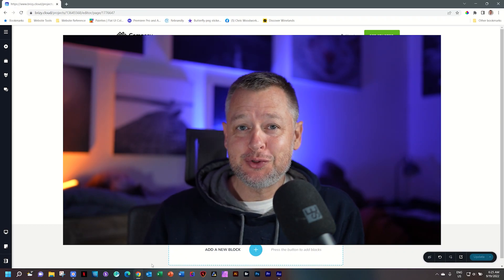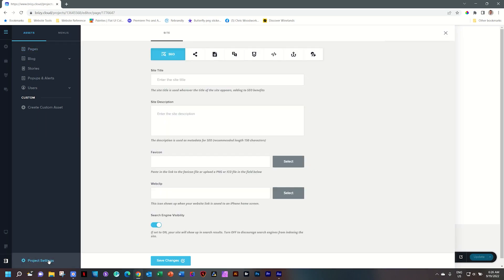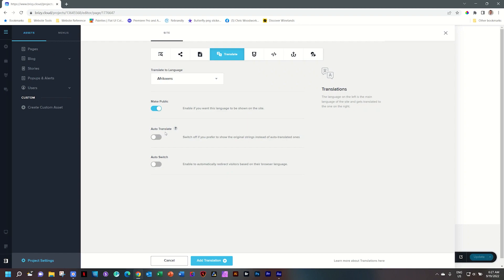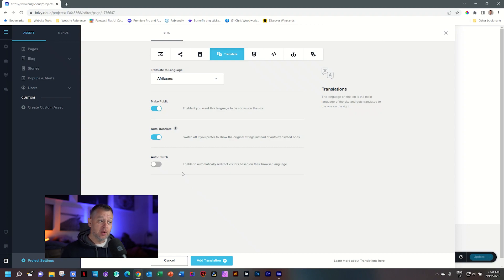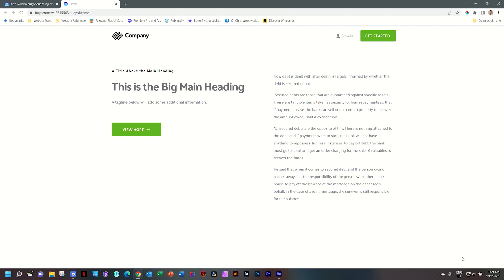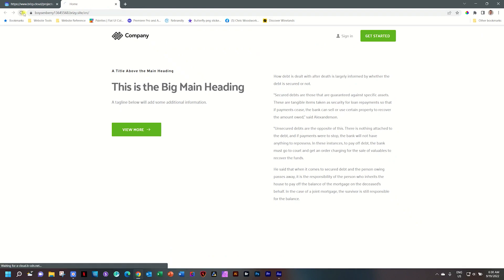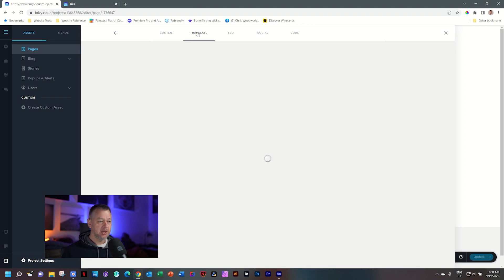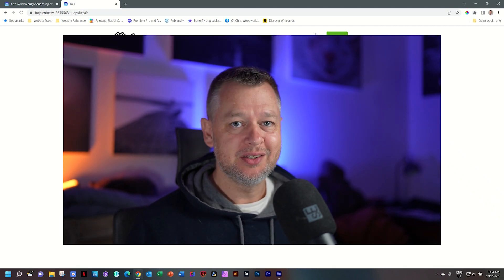Breaking Language Barriers with Multilingual Websites in Brizy Cloud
Brizy Cloud FREE and PRO both allow you to create translated versions of your website, with FREE limited to a bilingual website and PRO to multiple languages. Setting it up is super easy, and the automatic translation available in Cloud PRO speeds up your translation process in no time.